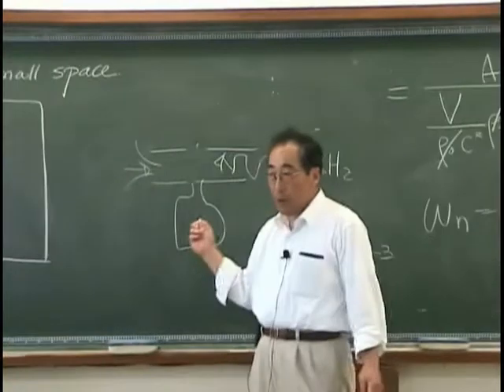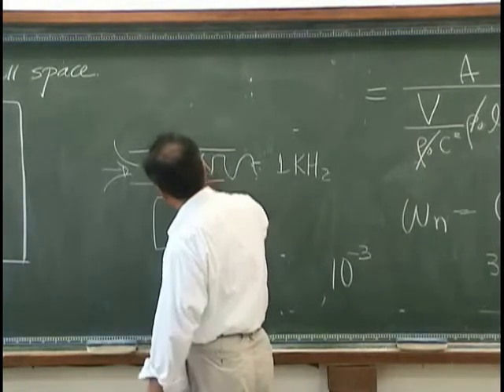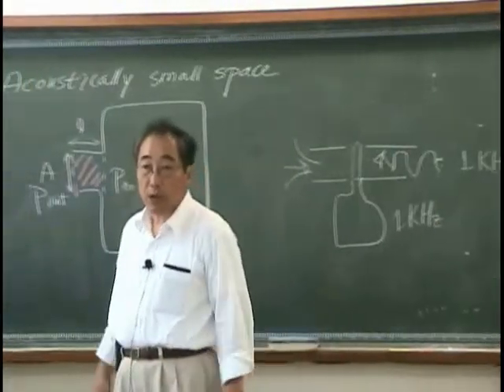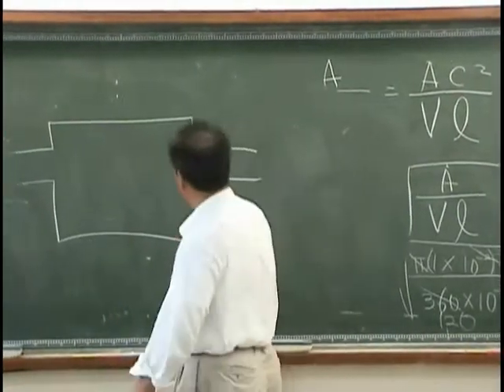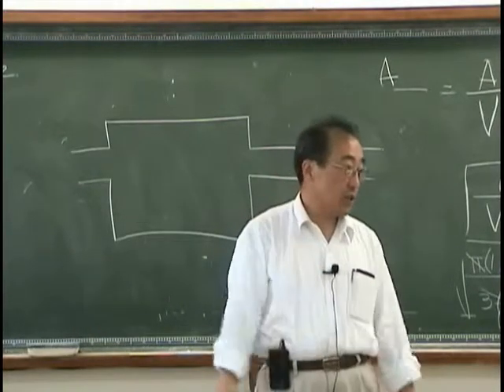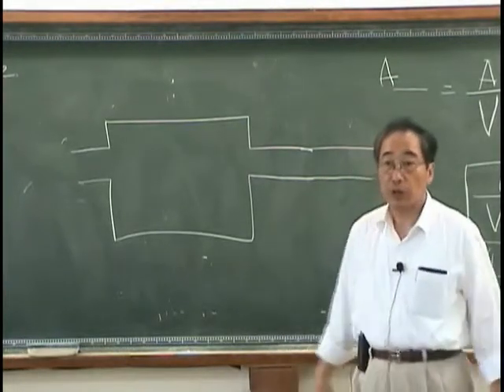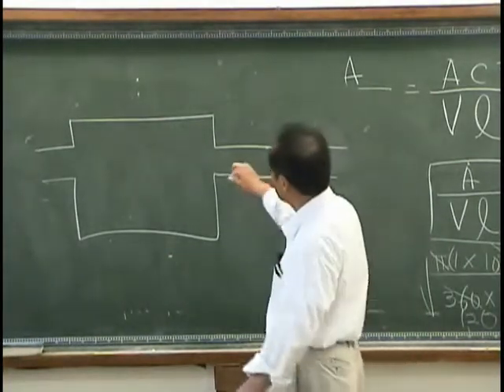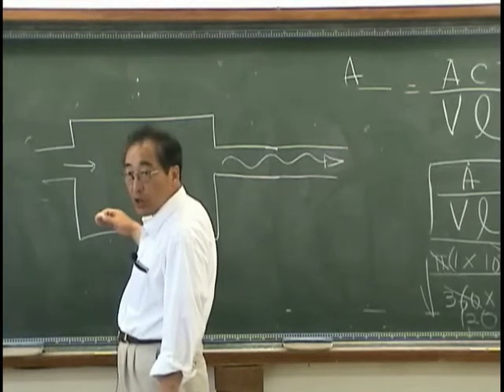[Lecture 23-7: Theory of the small space] Introduction to Acoustics by Prof. Yang-Hann Kim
This movie clip is a part of the 23rd lecture on Acoustics at KAIST, 2009 Spring Semester.